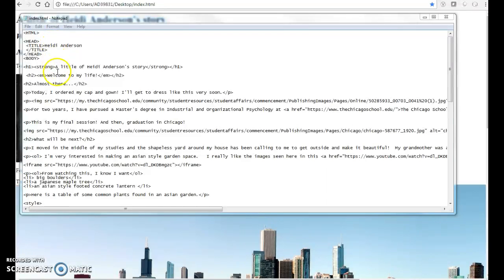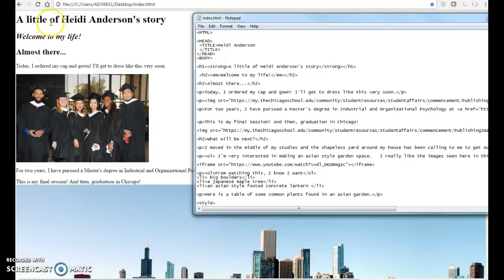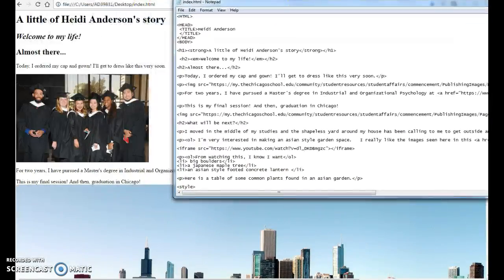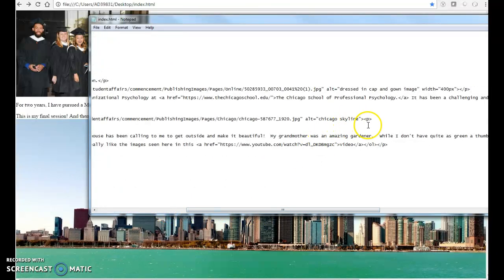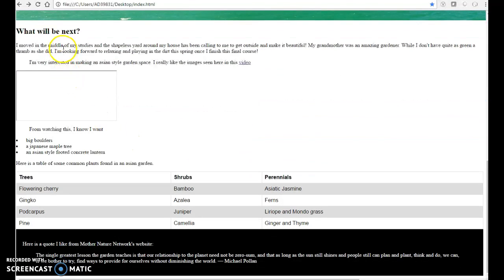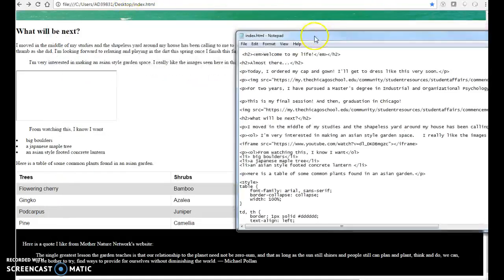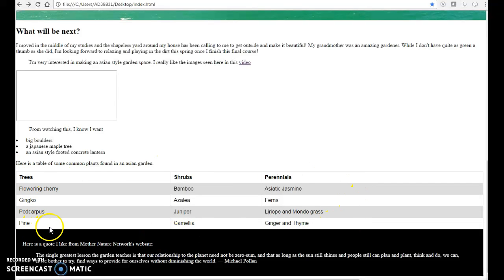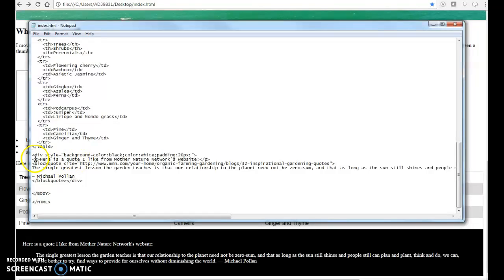Simple HTML Assignment